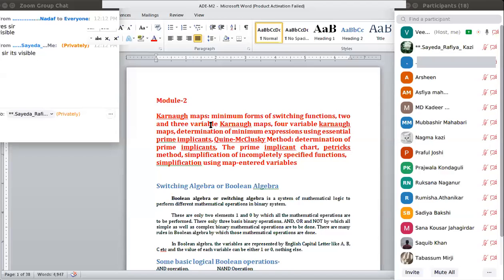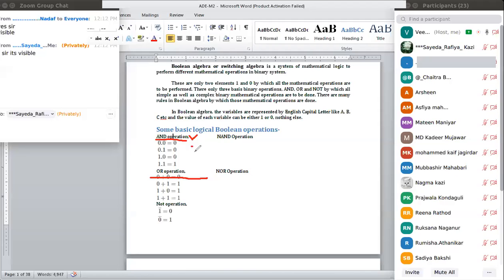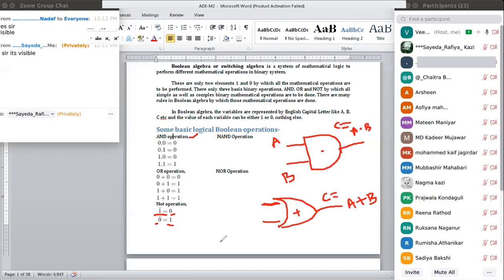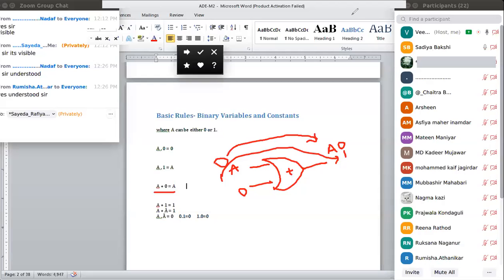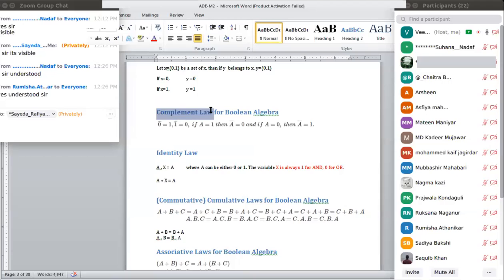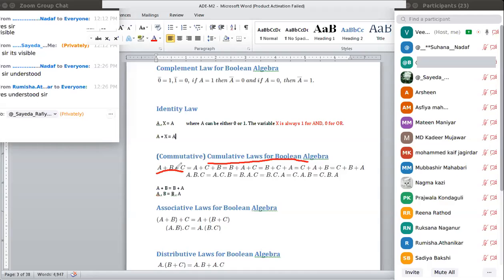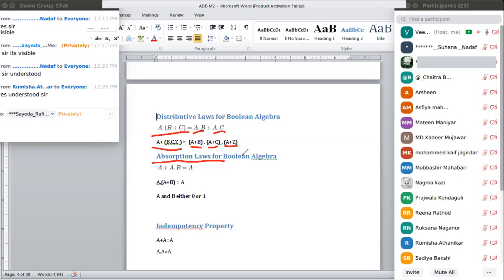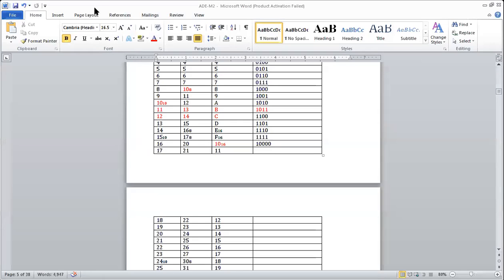18CS33-Lecture 15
Module-2: Switching Functions, Boolean algebra, Boolean rules